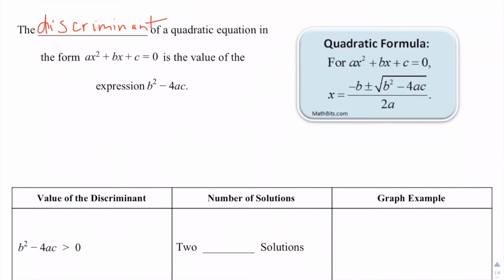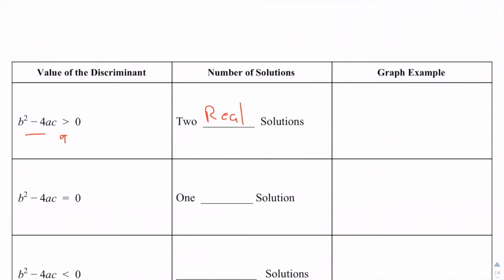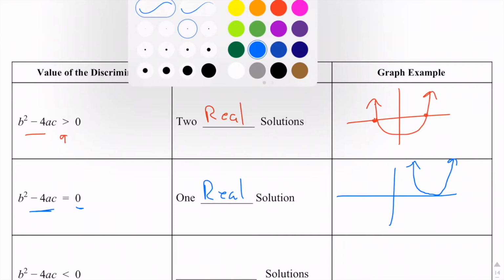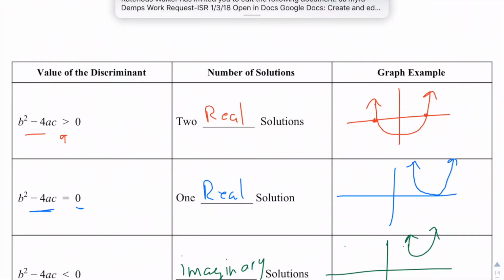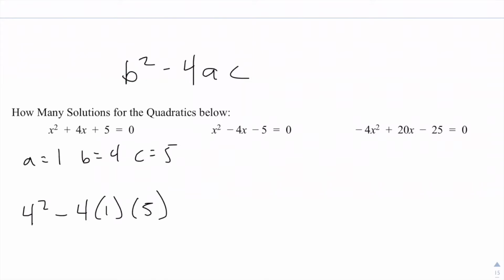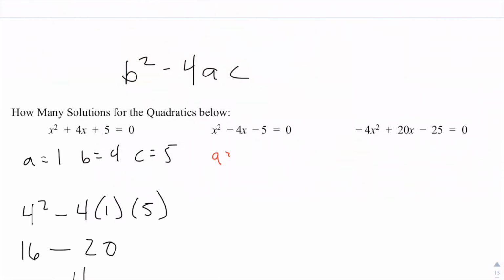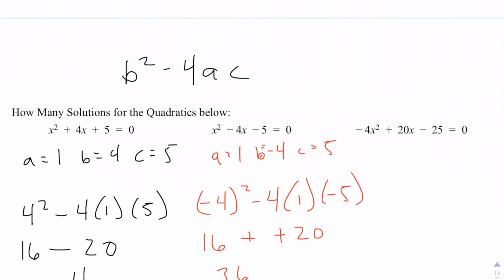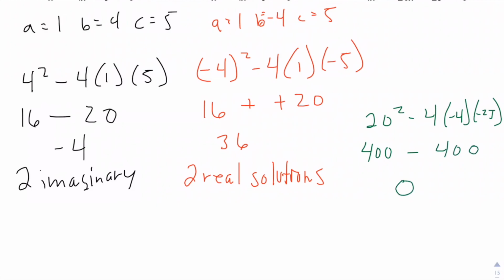U5 T3 L1 Final